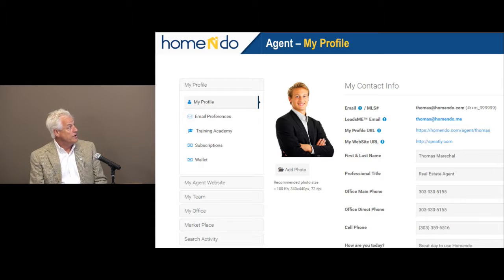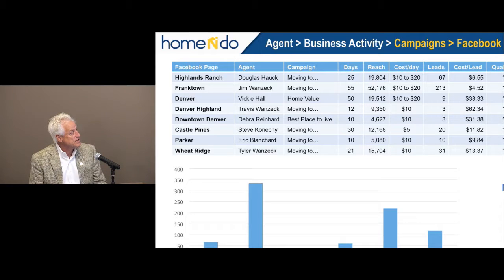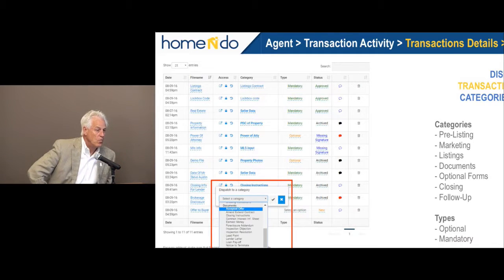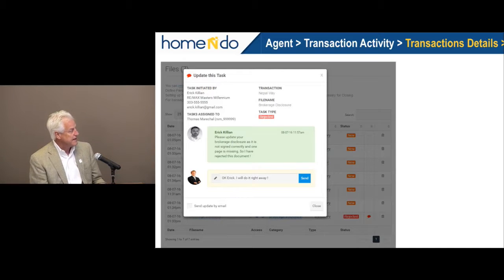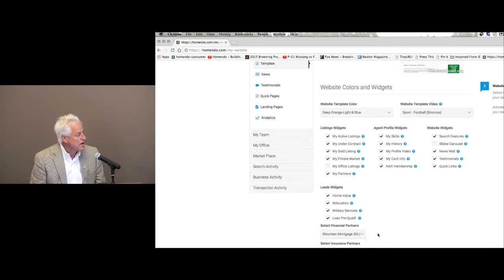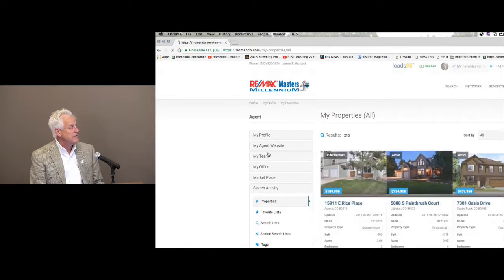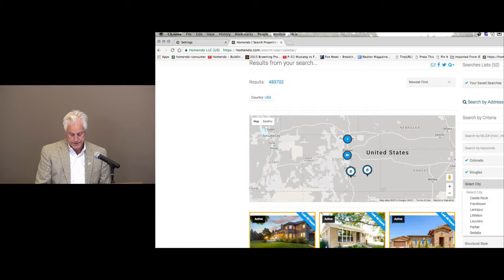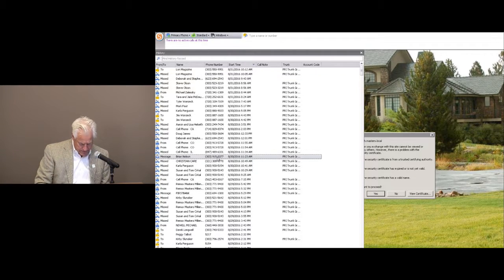RE/MAX Masters Millennium Live Stream